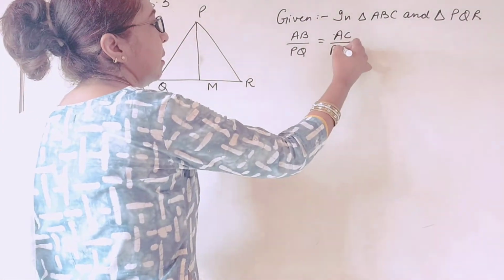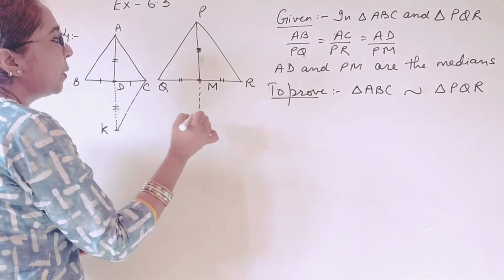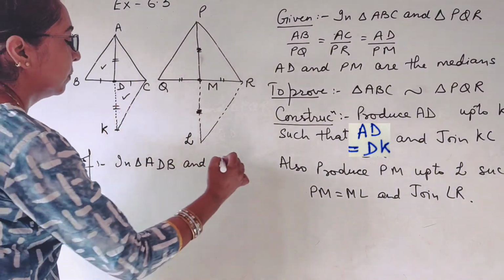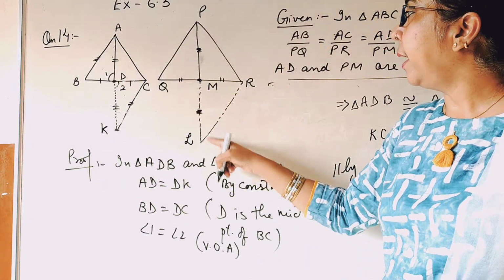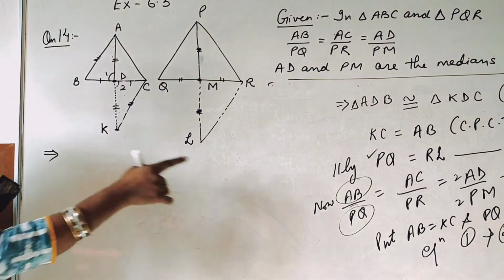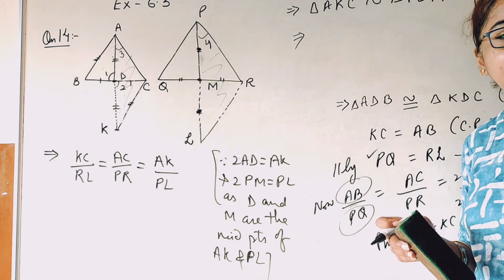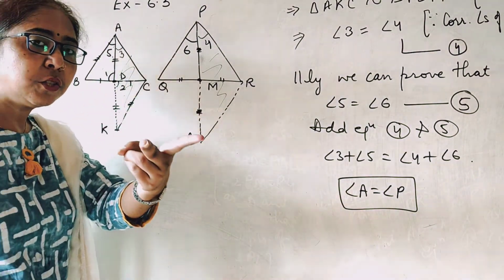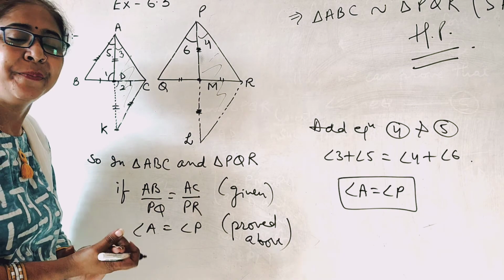EX 6.3,Qn no.14 NCERT,CLASS 10 # SIMILAR TRIANGLE # MATHS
Ex 6.3
Qn no.14#NCERT # CLASS 10 # SIMILAR TRIANGLE # MATHS Abha Abhatyagi abha tyagi